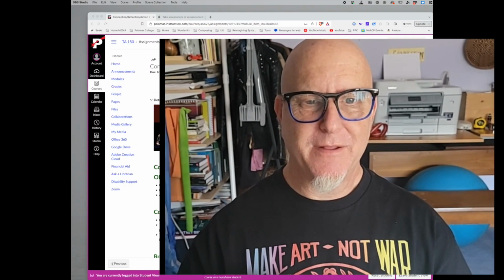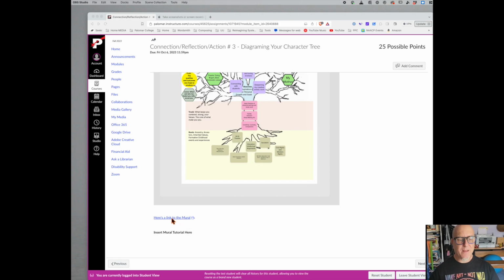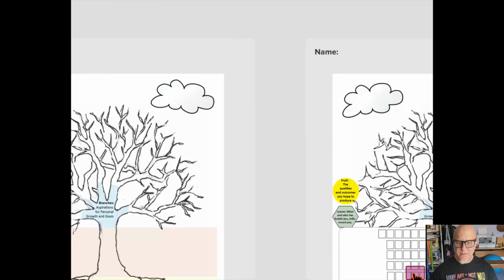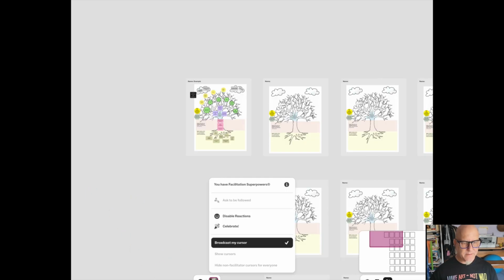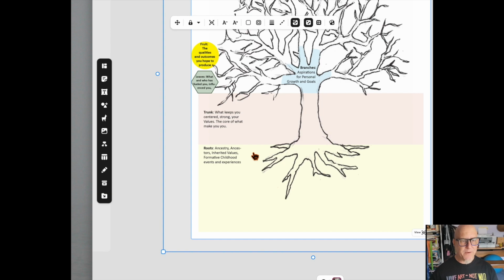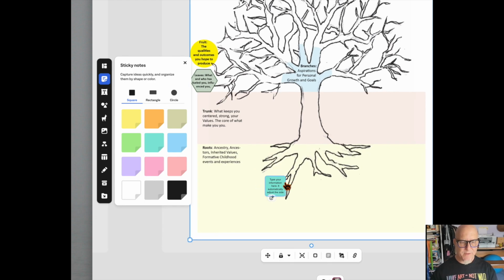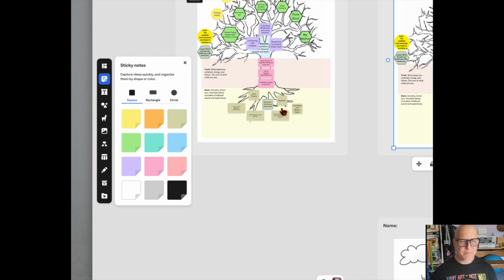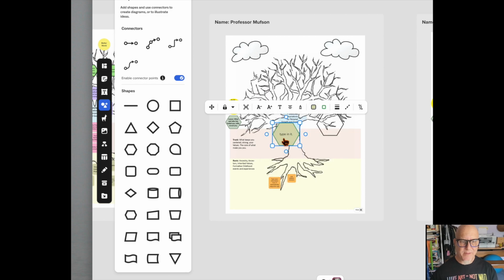TA 150 Mural Tutorial